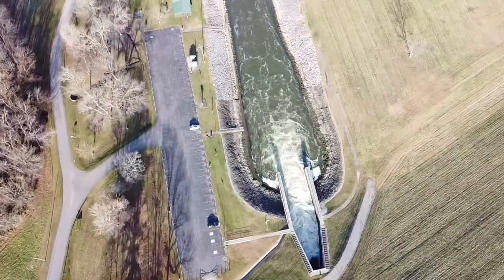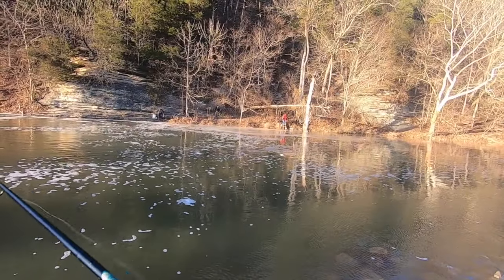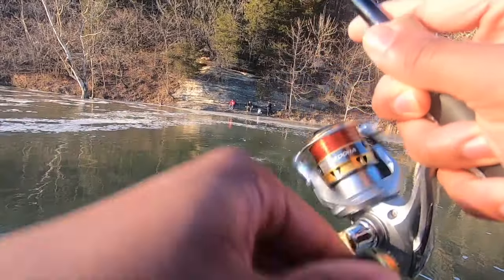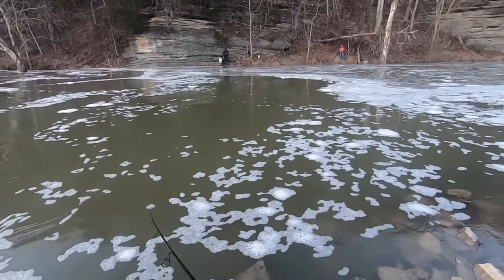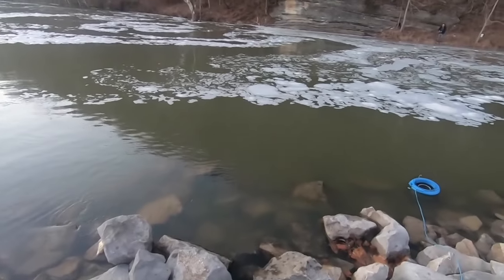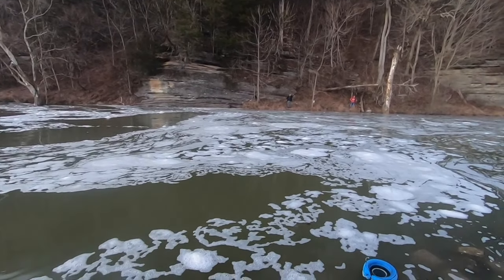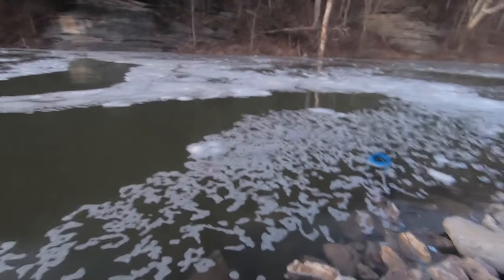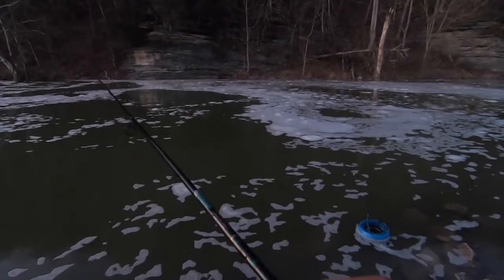One day build to catch!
I got this idea from marling baits but on a way smaller and easier scale! but I made my jigs and used them within hours of making them! if you guys want to see a how video I can definitely do just let me know I hope you guys enjoy!